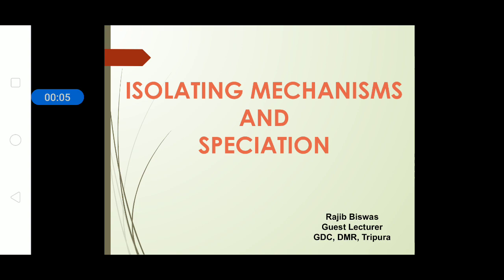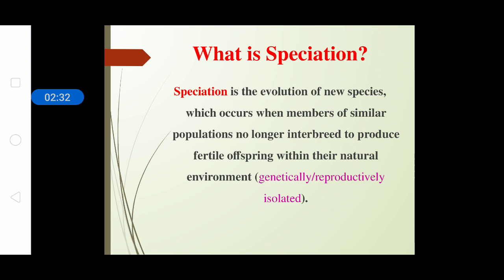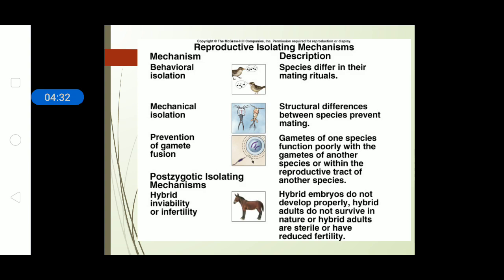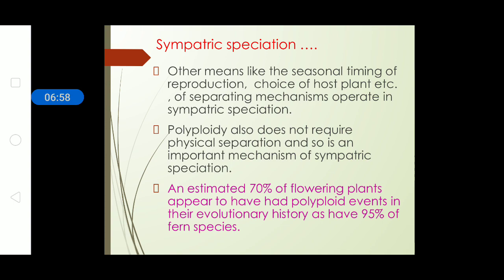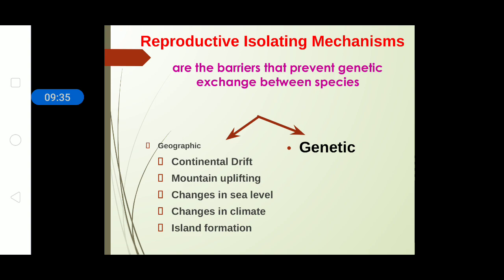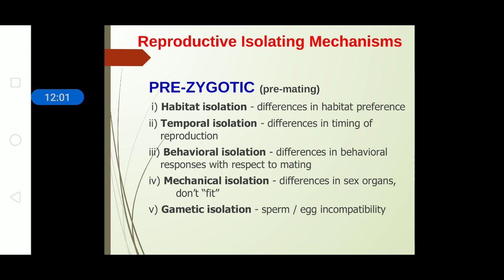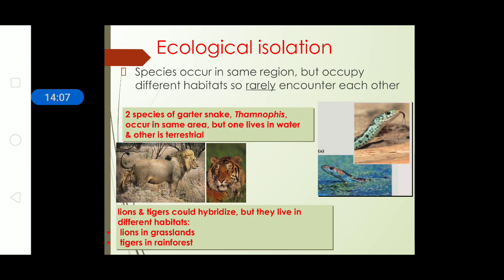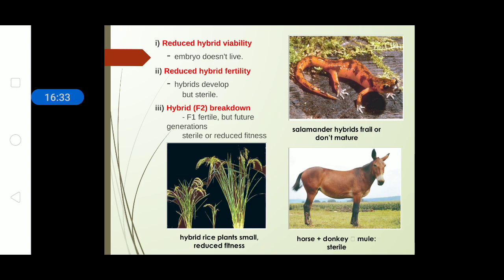Isolating mechanism and speication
Zoology homours 6sem